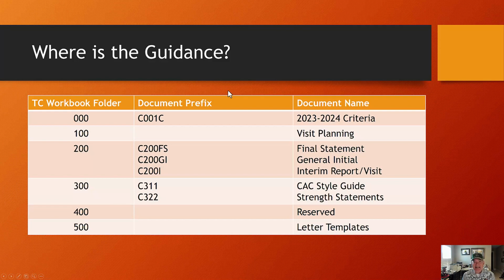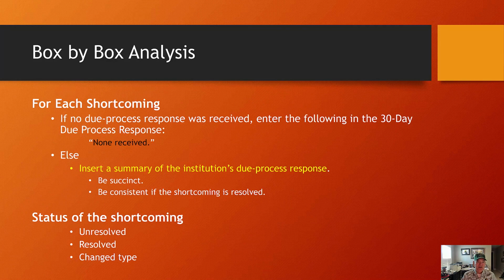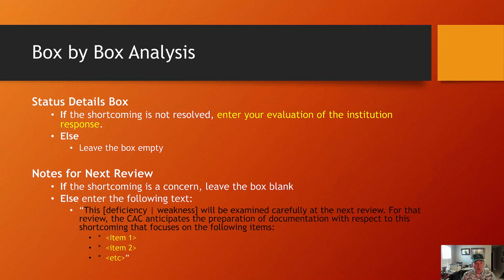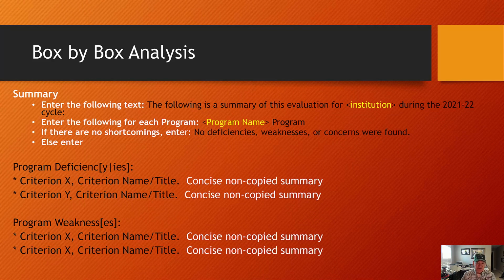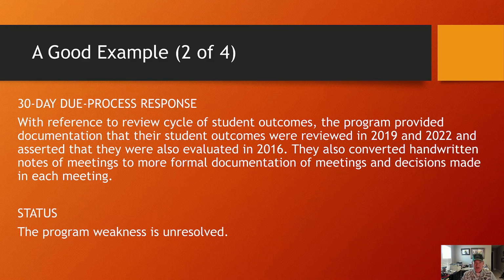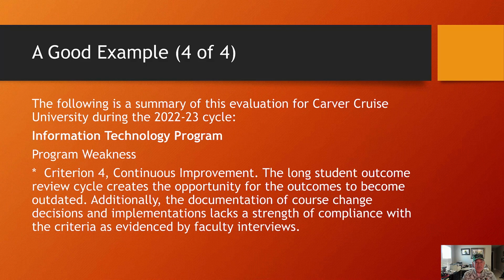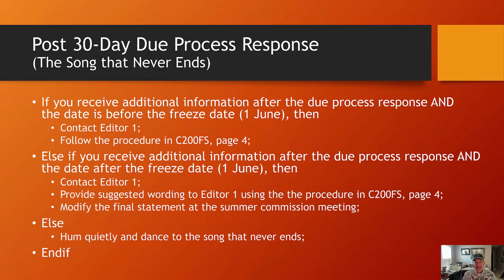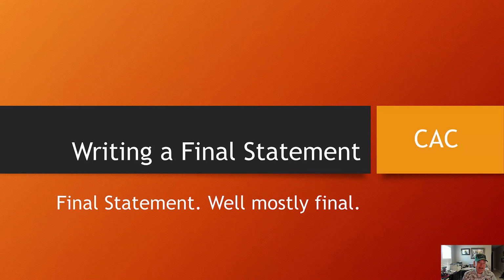2023-24 AMS Final Statement Training Video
This slightly longer video explains how to write a ABET CAC Final Statement.